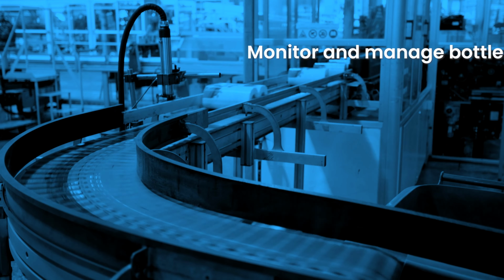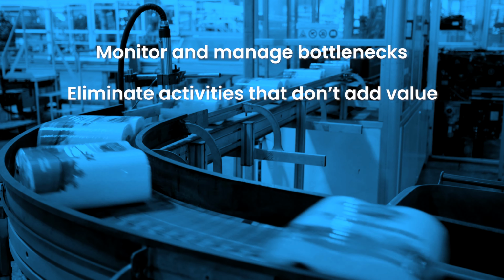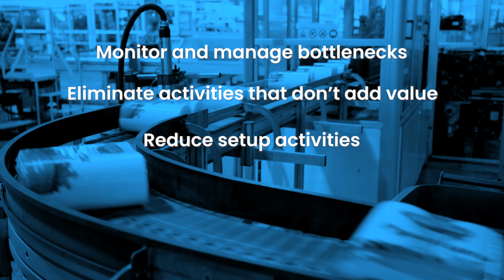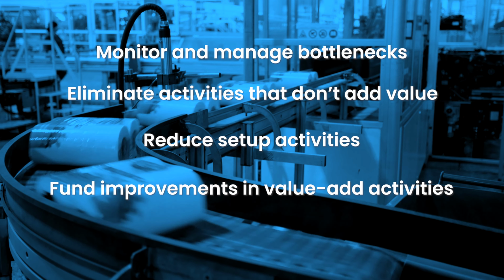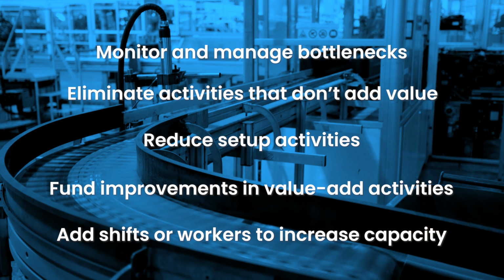Veryable - On-Time, In-Full (OTIF): A Key Supply Chain Metric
Is Veryable right for you? Find out!

Delivering on time and including everything the customer ordered are key to succeeding in the supply chain. So how should you measure your performance in this area?

At Veryable, we know how important OTIF is because we empower businesses to improve their performance by using our on-demand labor marketplace to gain flexible capacity. We won’t focus on that here, but instead will share what we’ve seen work for other high performing businesses.

In this video, you’ll learn what the on-time, in-full metric is, how to calculate it, and how to improve your performance in this key area.